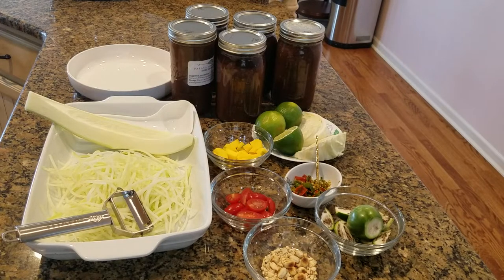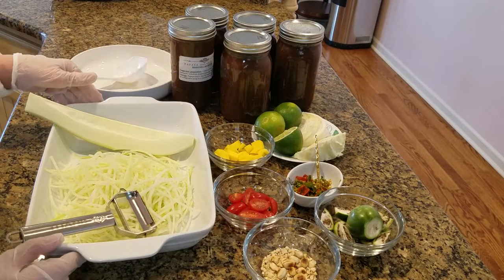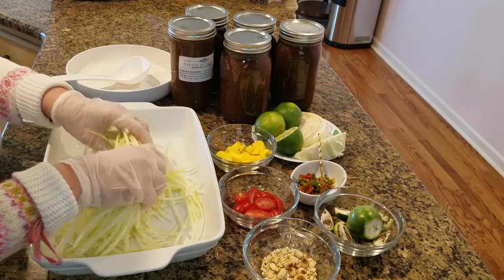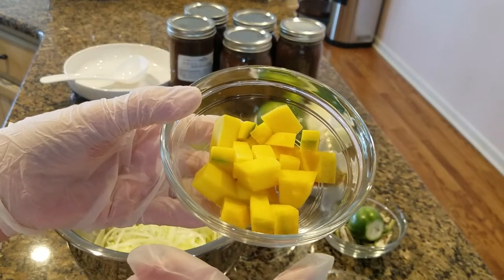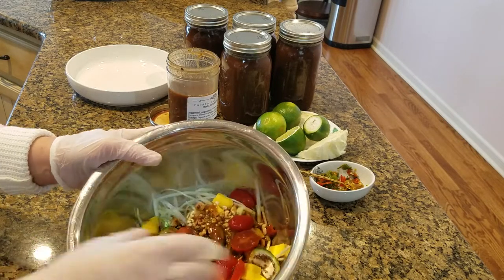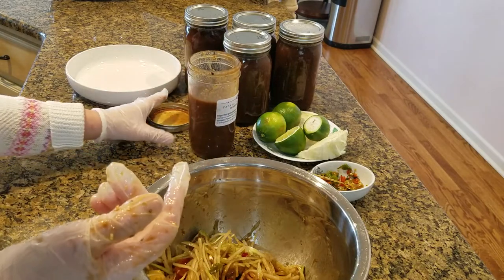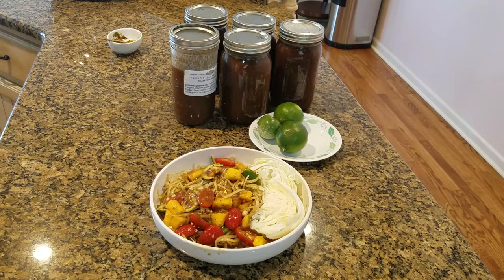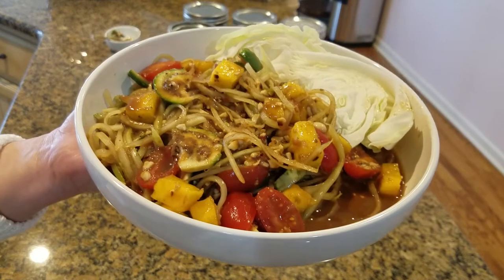Qha Mix Papaya Salad.